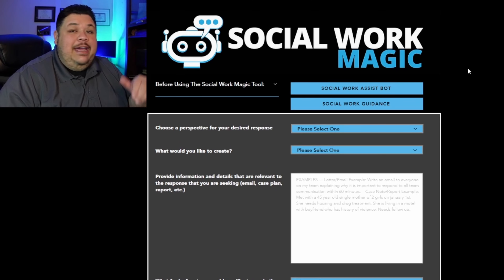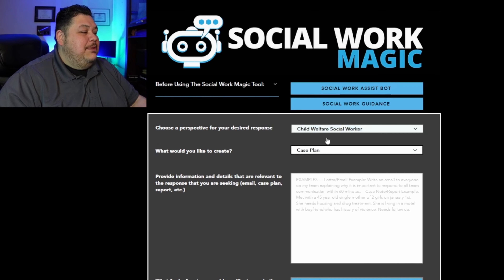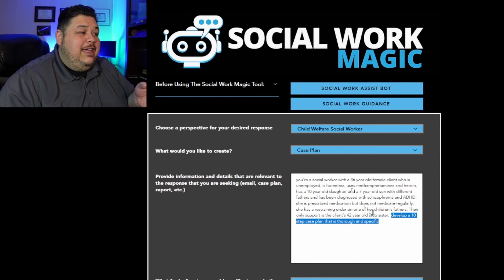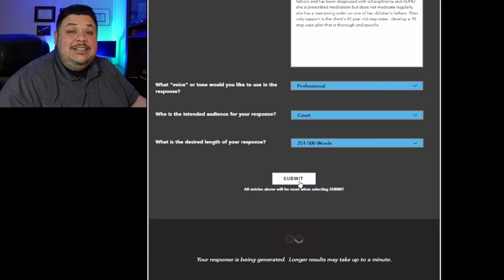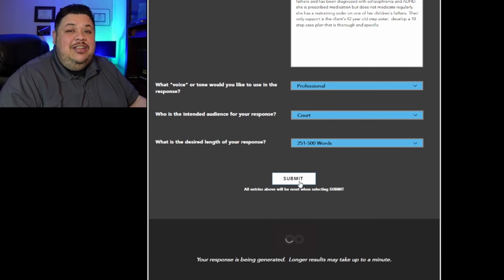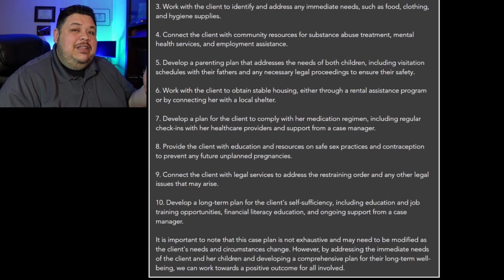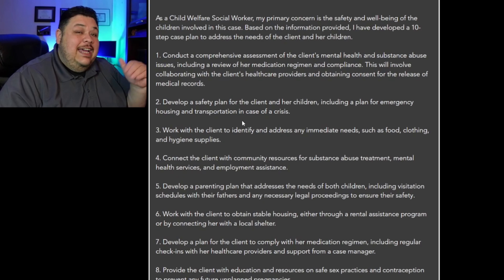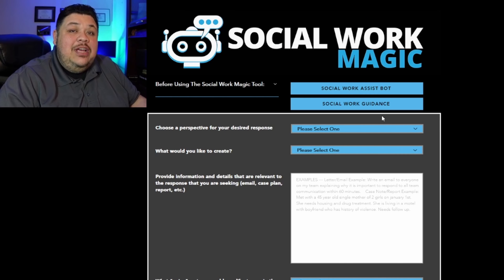CLIP - Tips And Tricks For How To Use The Social Work Magic AI Guide Tool